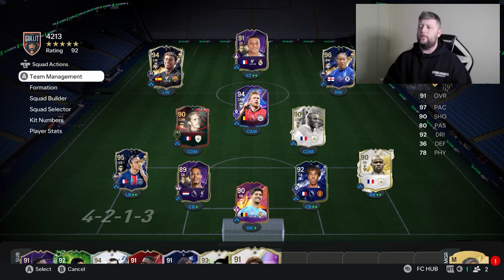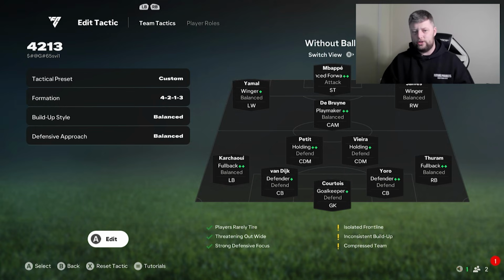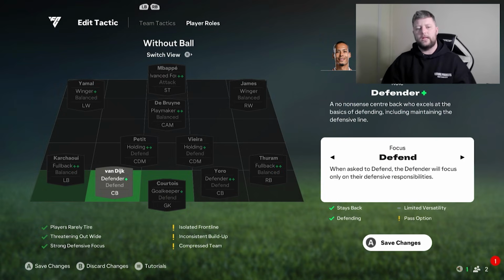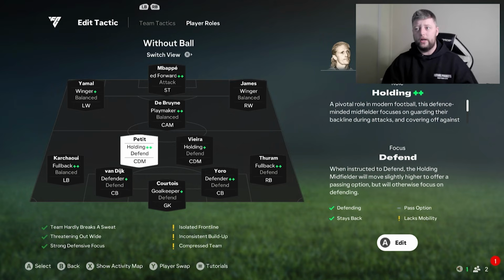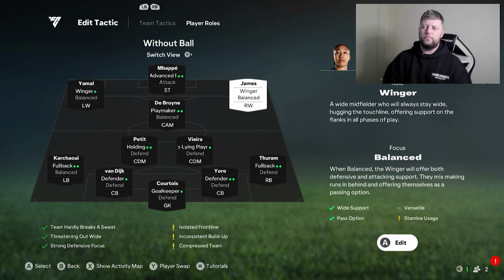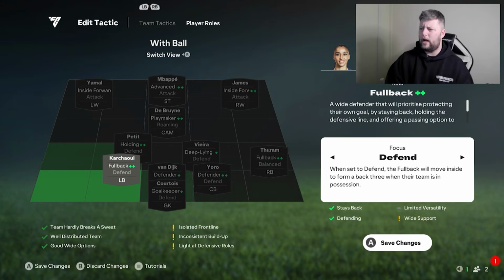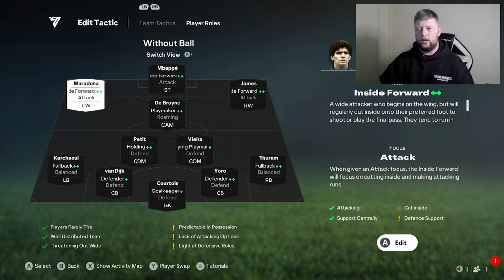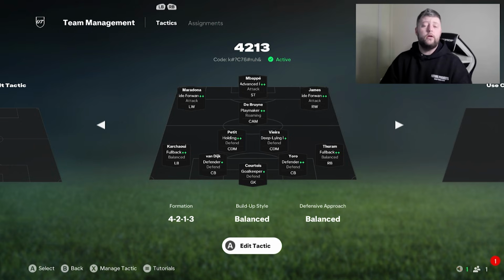*NEW PATCH* INSANE META Tactics 🔥 Best 4213 Custom Tactics in FC 25!